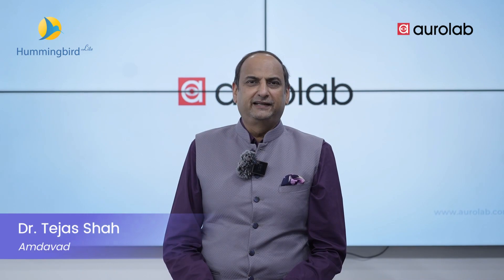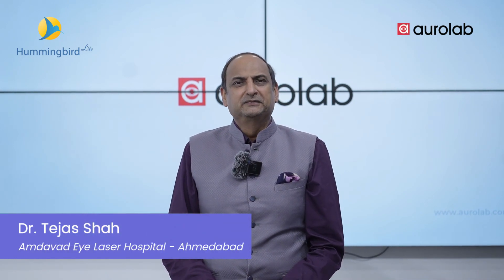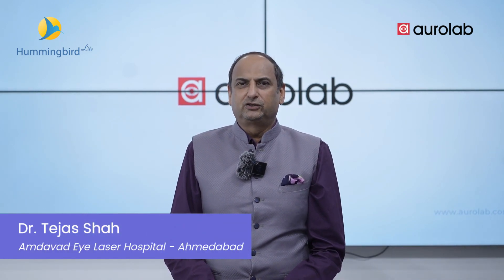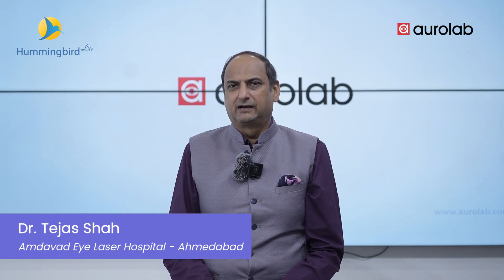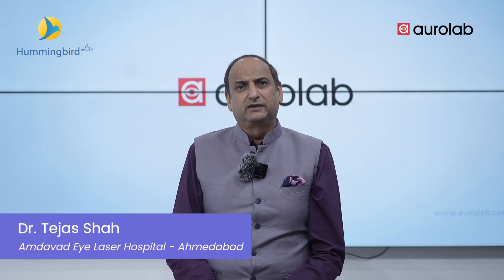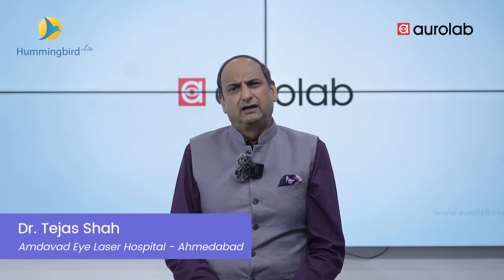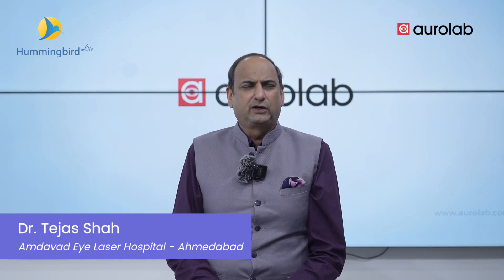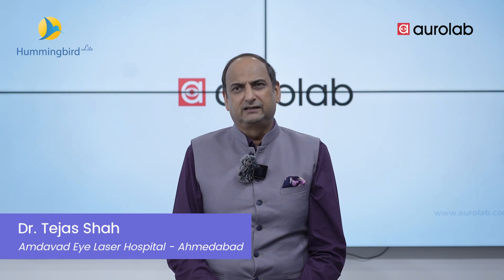Humming bird lite Phaco Machine Experience by Dr. Tejas Shah, Amdavad Eye Laser hospital, Ahmedabad.